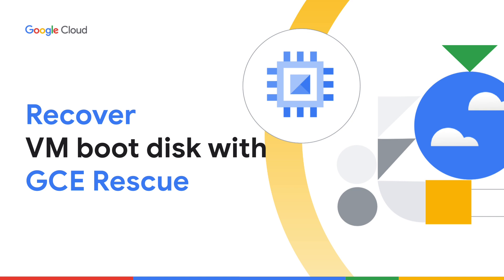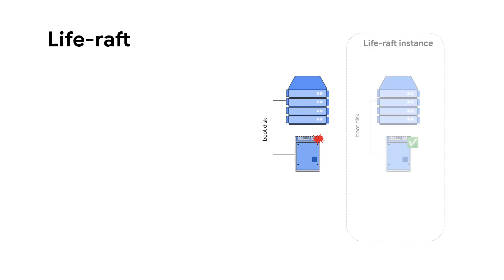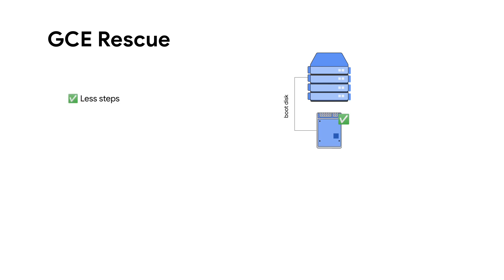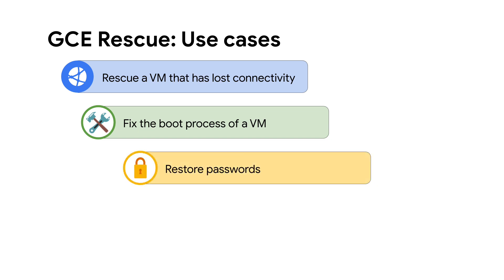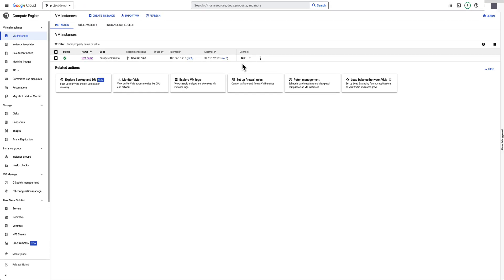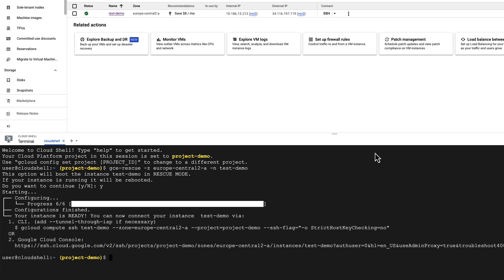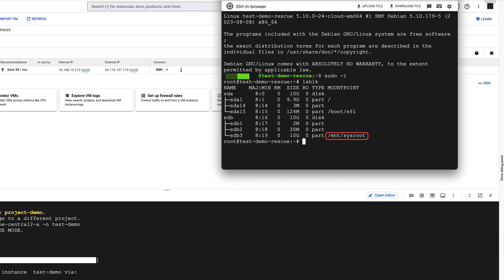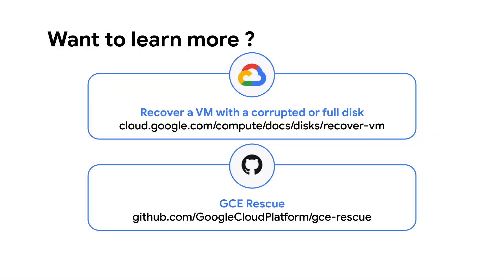Recover VM boot disk with GCE Rescue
Oftentimes you may get into situations where you are unable to correctly boot your VM instances, causing you to be “locked out”. You may be unable to remotely connect to the instance using the normal methods like SSH or Remote Desktop Protocol (RDP).

Have you experienced similar issues? Would you like to know how to resolve this issue?

Then check out this video, where we introduce you to the GCE Rescue tool and demonstrate how you can use it to boot the faulty instance in rescue (maintenance) mode and fix the instance boot.

Chapters:
0:00 - Intro
0:21 - Can’t access my VM
0:51 - #1 Recover GCE VM using Life-raft
1:26 - #2 Recover GCE VM using GCE Rescue
1:54 - What is GCE Rescue ?
2:03 - GCE Rescue: Use cases
2:58 - Demo: Install GCE Rescue
3:18 - Demo: VM with boot errors
3:40 - #1 Identifying why the VM doesn't boot correctly
3:57 - #2 Config the VM to boot in rescue mode
4:24- #3 Fix the boot issue with the VM in rescue mode
5:27 - #4 Config the VM to boot in normal mode again
5:50 - Further reading